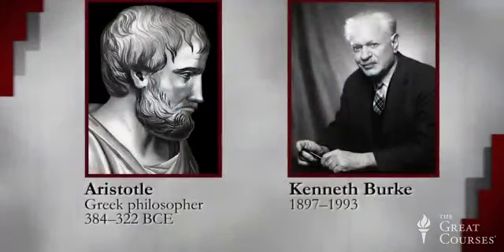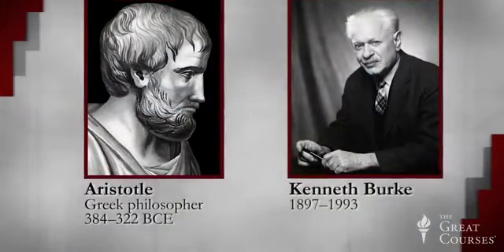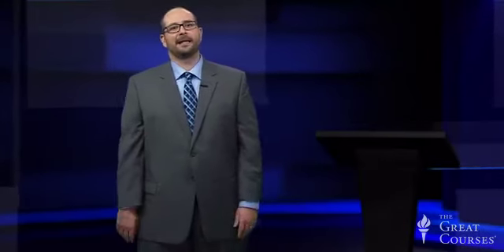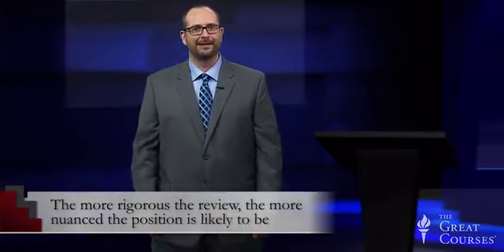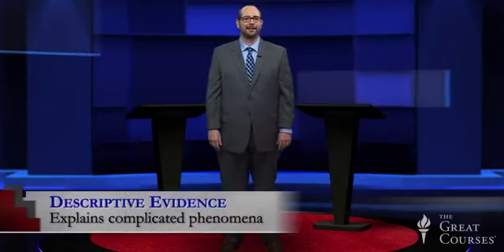08 Elements of a Good Case